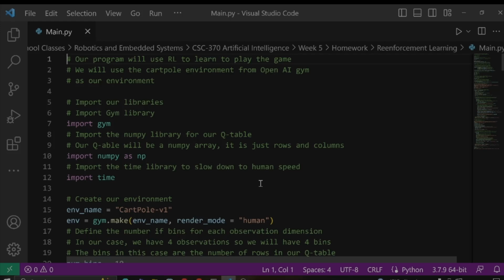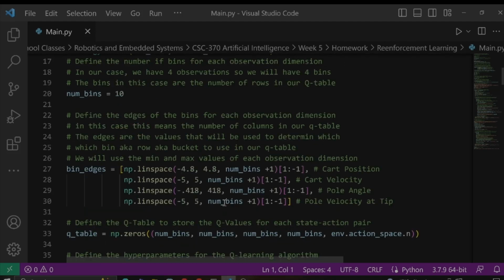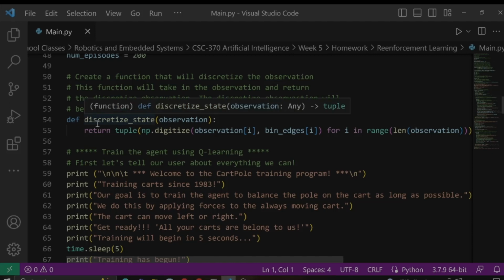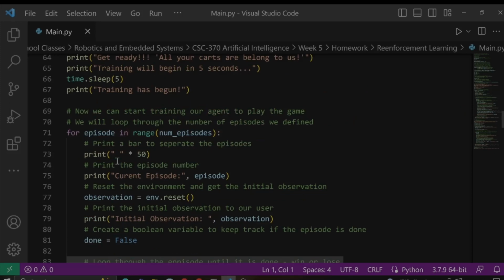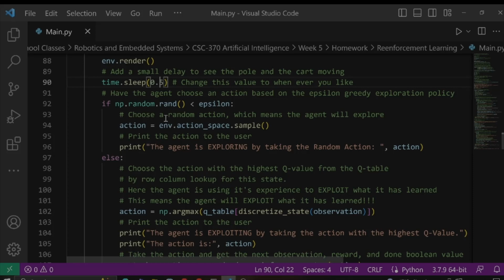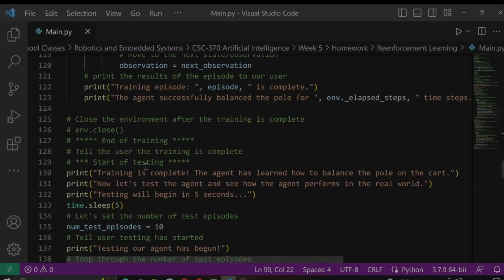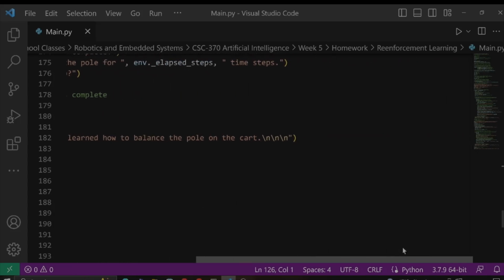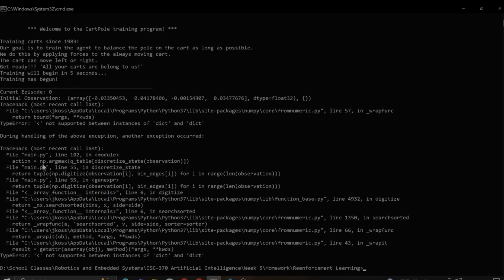UAT: CSC 370 Final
Final project for CSC-370